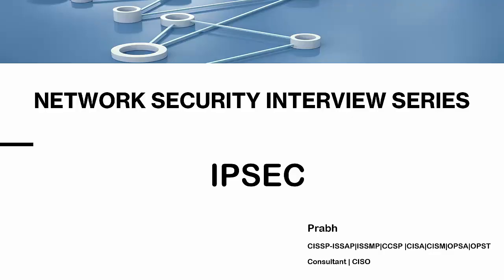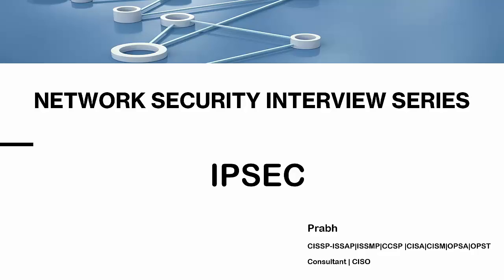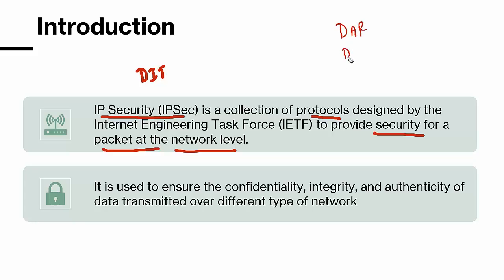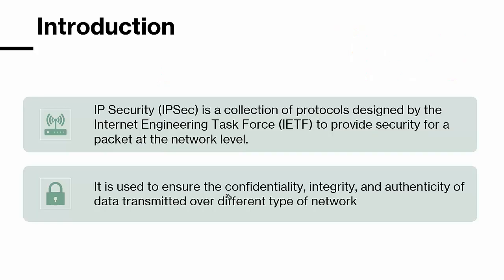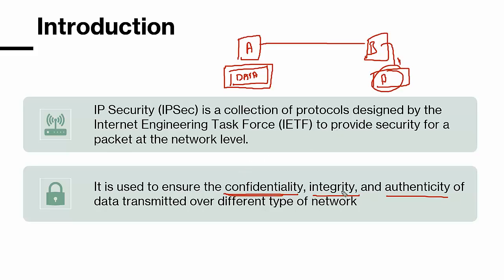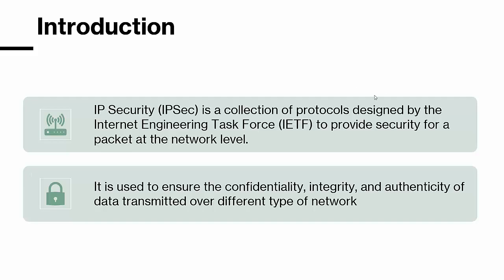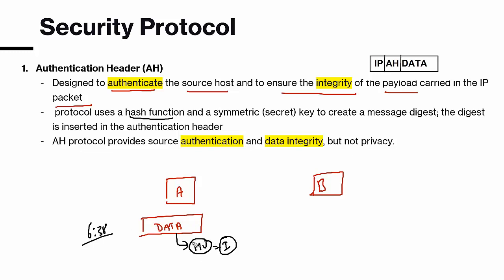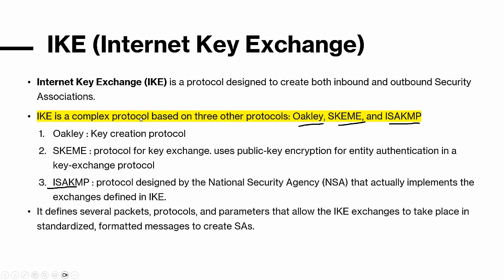IPSEC: What is it and how does it work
Description:
Are you looking to enhance the security of your network and protect your data? Look no further! In this comprehensive video, we dive deep into IPsec (Internet Protocol Security) and provide you with an ultimate guide that covers everything you need to know about this powerful security protocol.

IPsec is a widely used and highly effective method for securing network communications. Whether you're a network administrator, IT professional, or simply interested in learning more about network security, this video is a must-watch.

In this video, we break down IPsec into easy-to-understand terms, covering the following topics:
Introduction to IPsec: Learn about the basics of IPsec, its purpose, and how it works to protect data during transmission.
IPsec Modes: Discover the different modes of IPsec, including Transport Mode and Tunnel Mode, and understand when to use each mode based on your specific security requirements.
IPsec Components: Explore the various components that make up an IPsec implementation, such as Security Associations (SAs), Encryption Algorithms, and Hashing Algorithms.
IPsec Protocols: Gain insights into the different protocols used by IPsec, including Authentication Header (AH) and Encapsulating Security Payload (ESP), and understand their roles in providing data integrity, confidentiality, and authentication.
IPsec VPNs: Uncover how IPsec is commonly used in Virtual Private Networks (VPNs) to establish secure connections between remote networks or individual devices.
IPsec Best Practices: Learn essential tips and best practices for implementing and configuring IPsec to maximize security and optimize performance.

By the end of this video, you'll have a solid understanding of IPsec and be equipped with the knowledge to secure your network and protect sensitive information effectively.

Pentesting Career